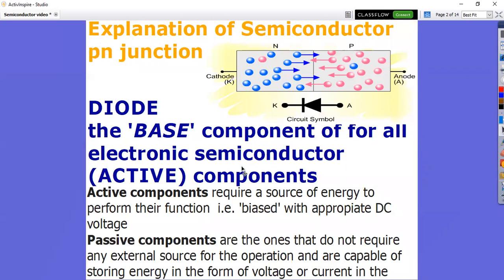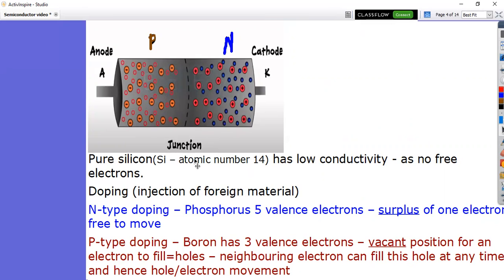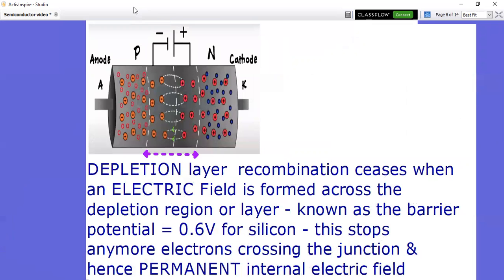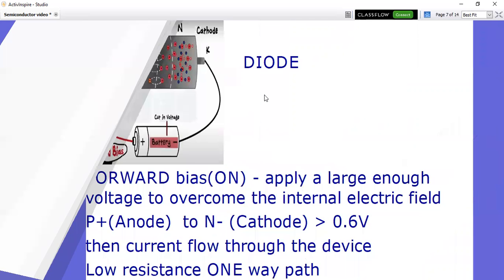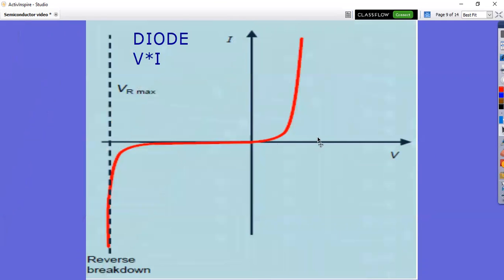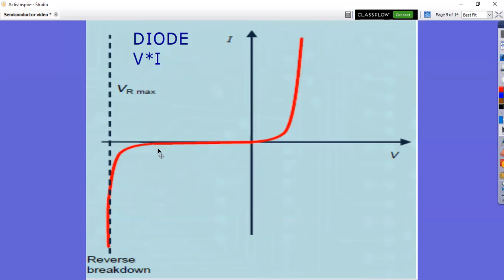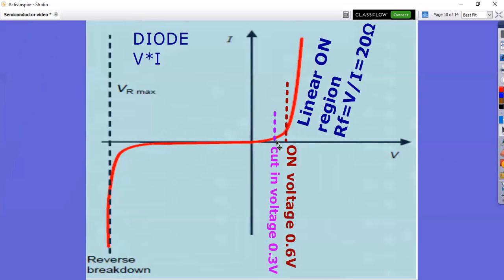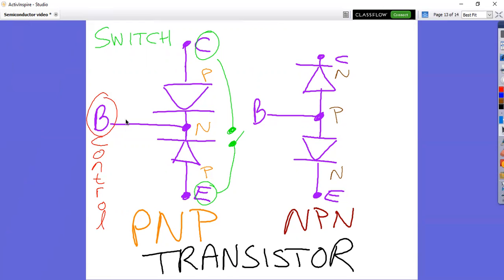Semiconductors made simple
Overview of Semiconductor components - diode & transistor